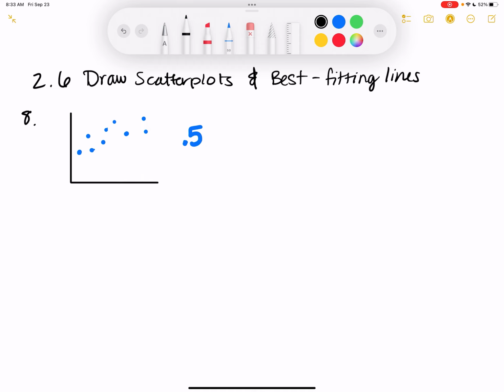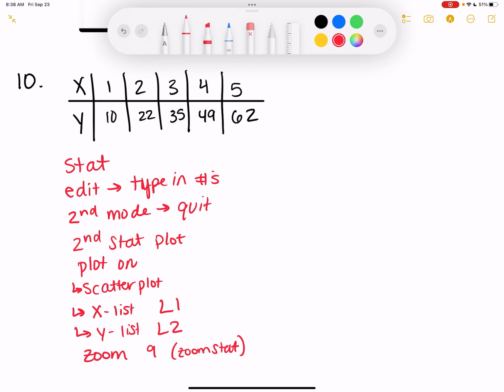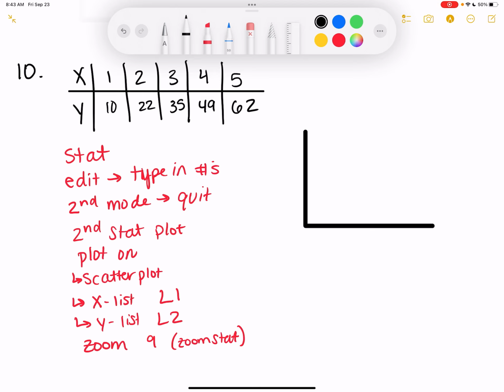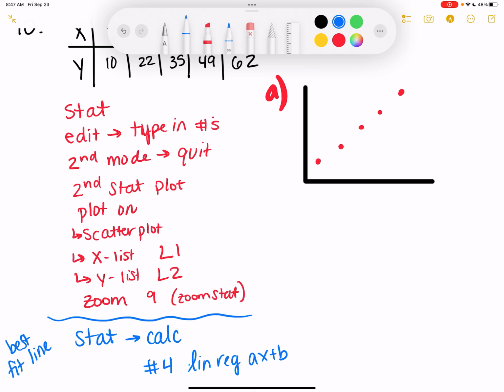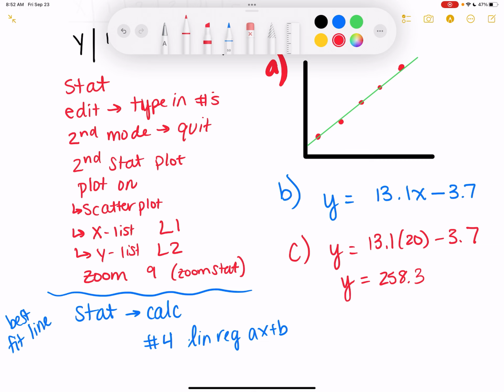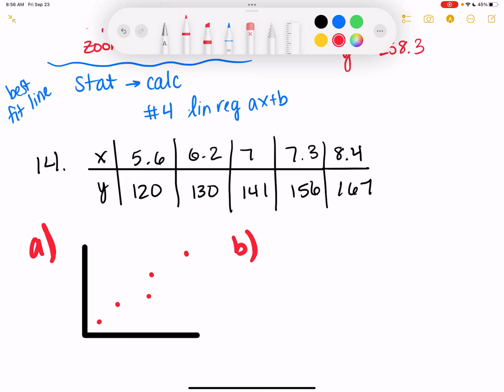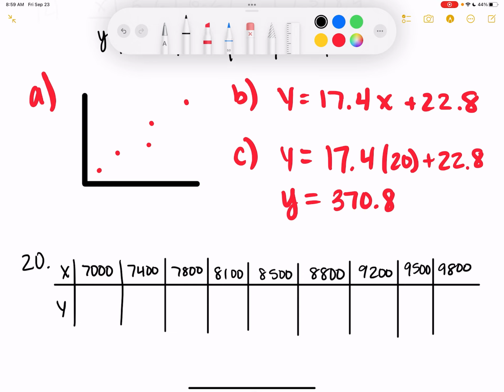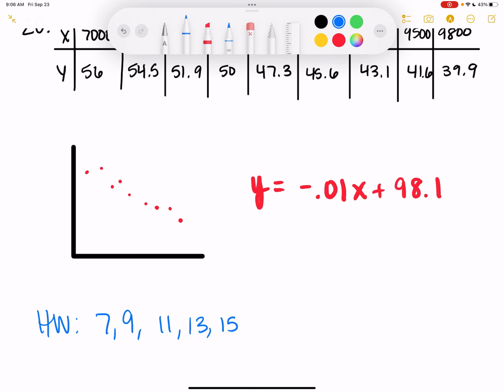Algebra 2 2.6 Draw Scatterplots and Best Fitting Lines examples